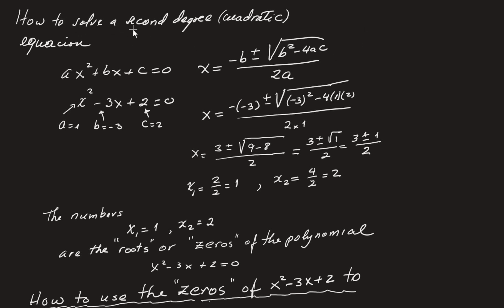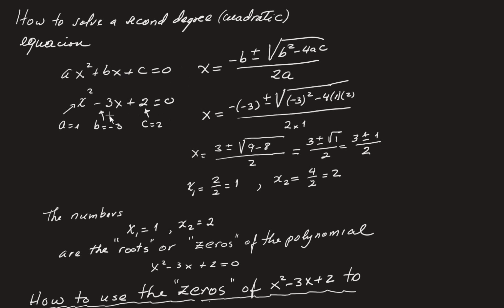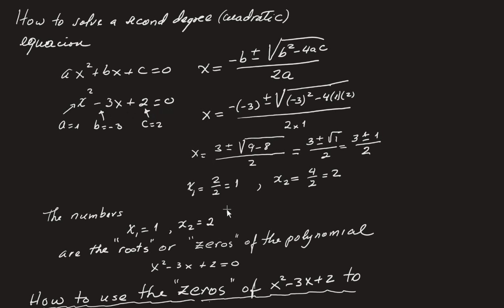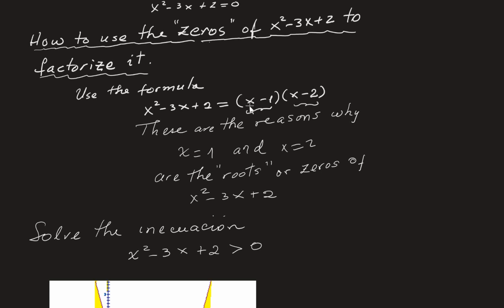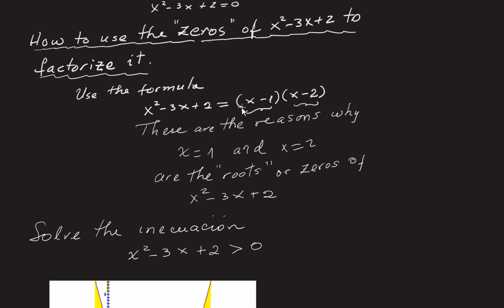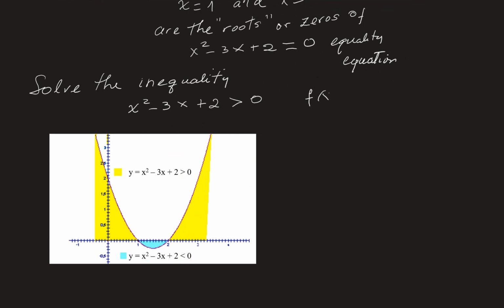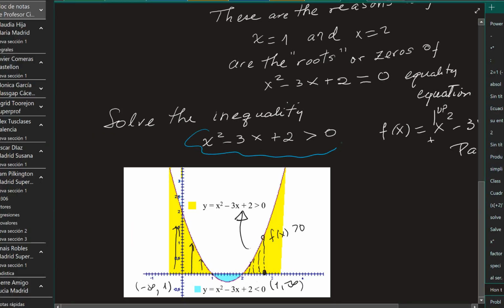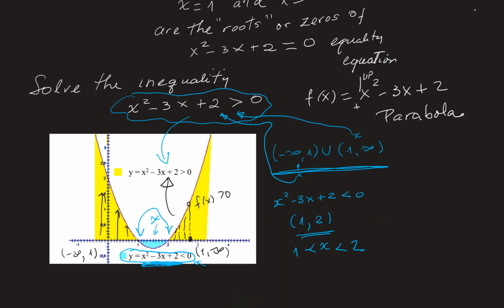quadratic equation parábola and quadratic inequality solving at once